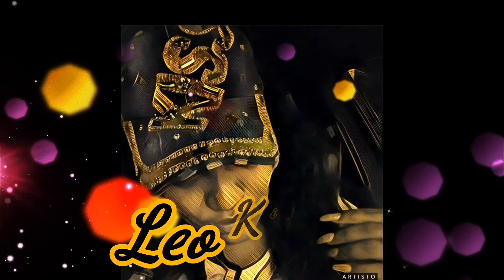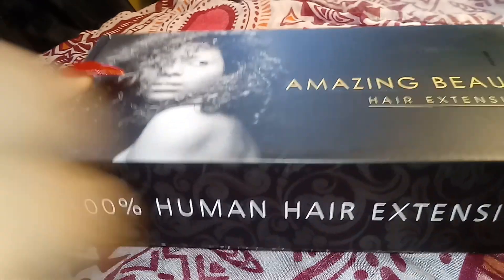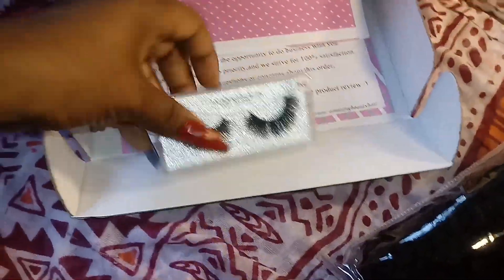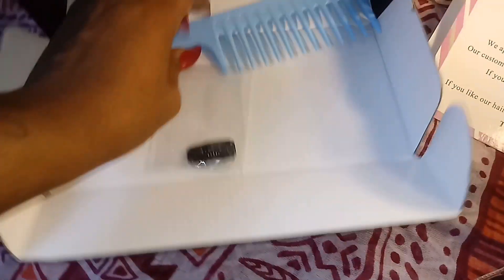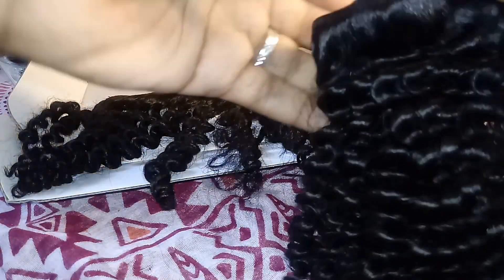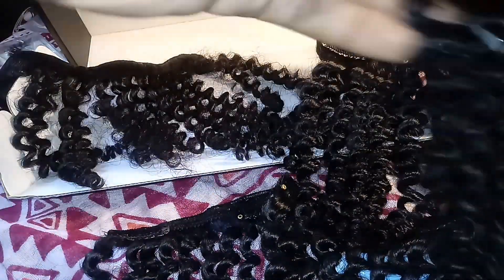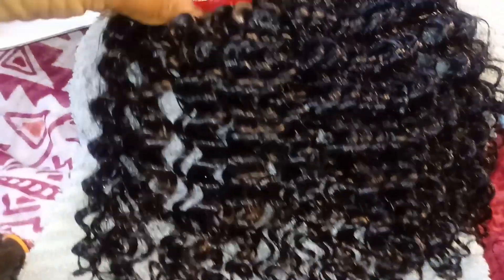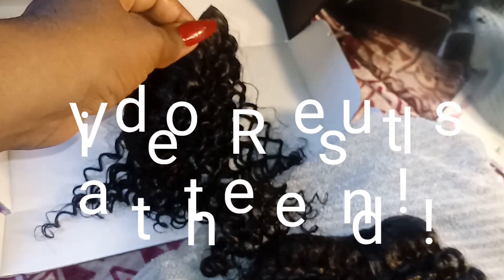Amazing Beauty Clip-Ins Review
Hey fam, so this is review of Amazing Beauty's Hair Extensions (Not a Tutorial).
I must say I'm loving this hair! So tune in and let me know if you've ever tried these clip-ins!

Link for Hair